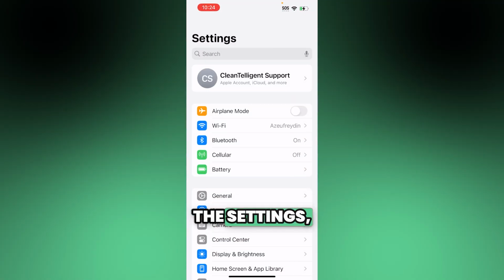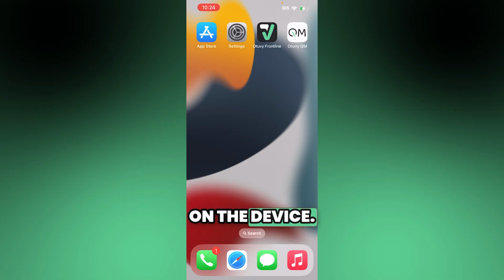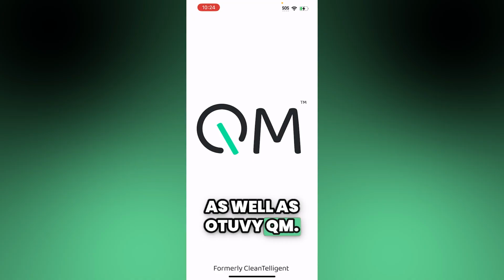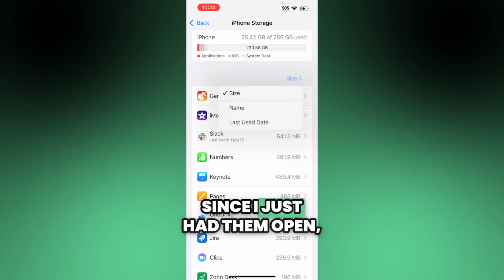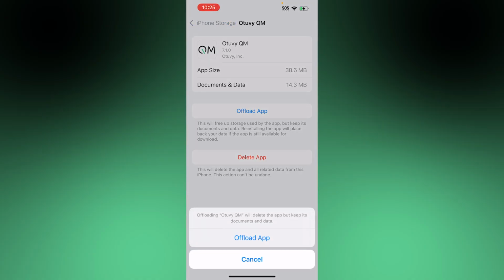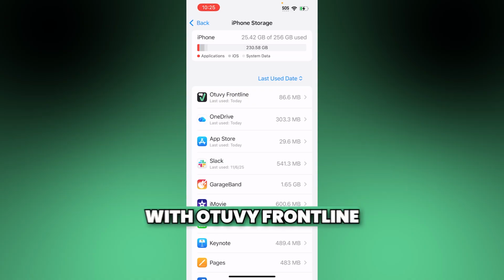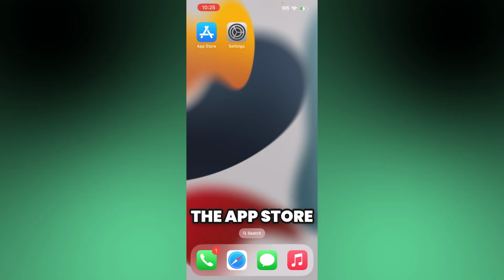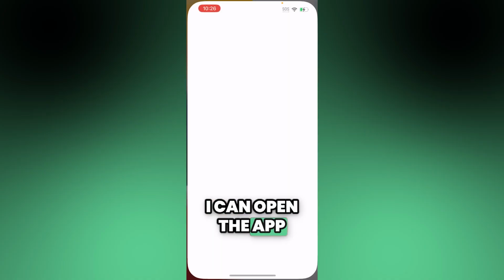Uninstall & Reinstall Otuvy on iOS: Quick Tutorial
Having issues with the Otuvy app on your iPhone or iPad? In this quick tutorial, I’ll walk you through how to uninstall and reinstall Otuvy on any iOS device. This simple process can fix crashes, loading problems, and many other common app issues.